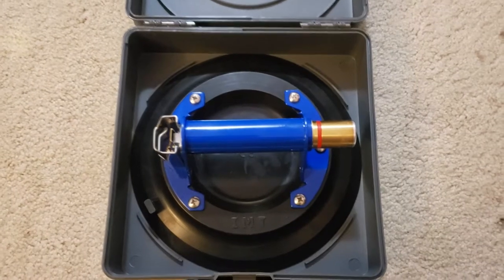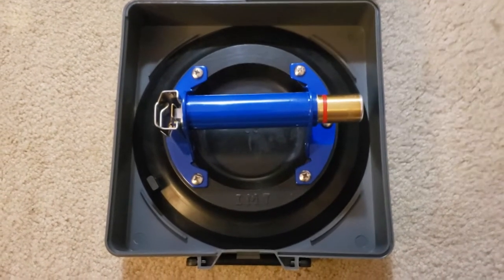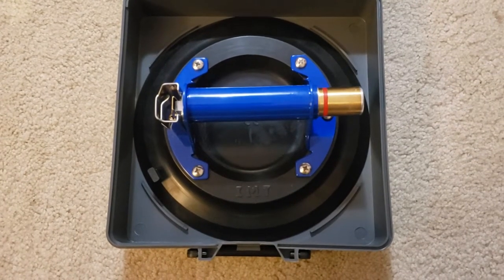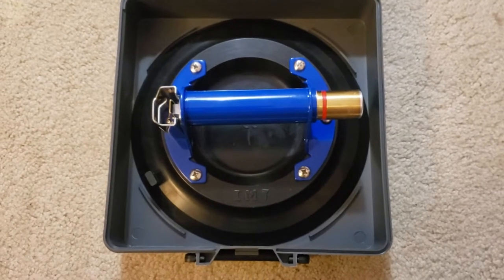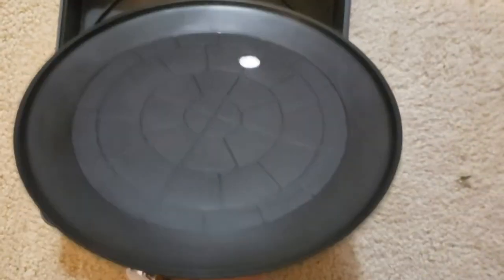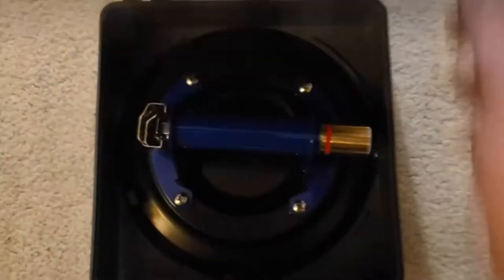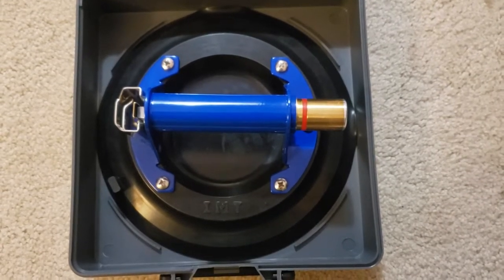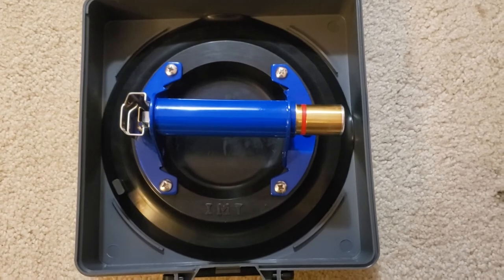IMT-A200 10 Inch Suction Cup Owner Review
IMT-A200 10 inch Suction Cup for Glass surfaces

Link to this product